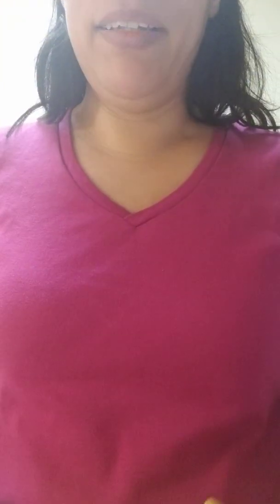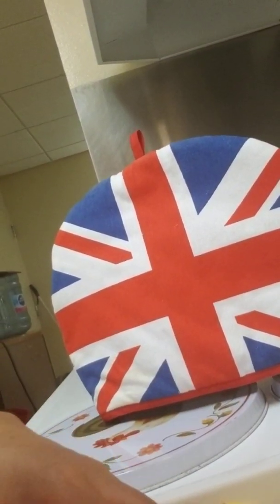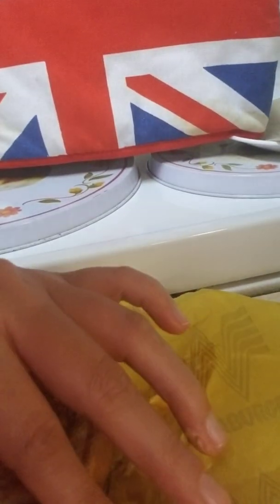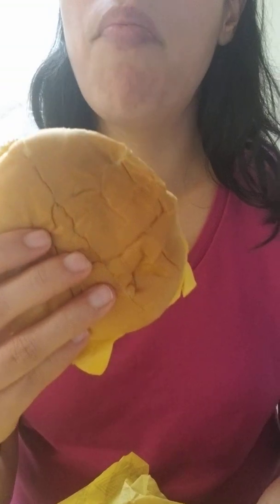Food review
What a Burger breakfast hamburger